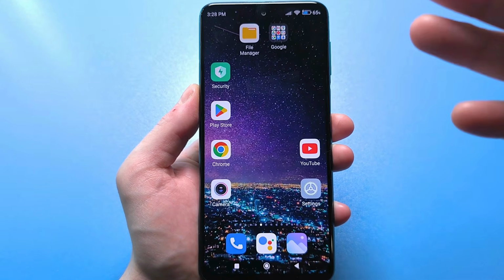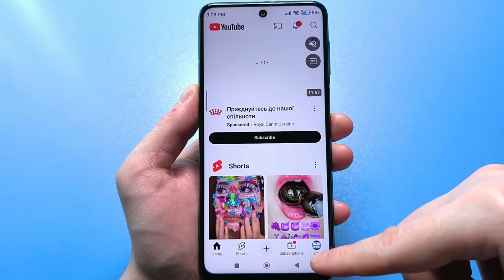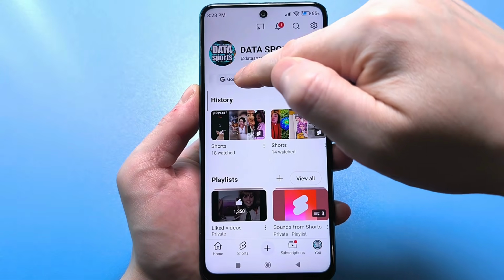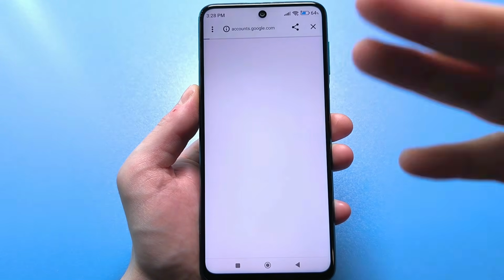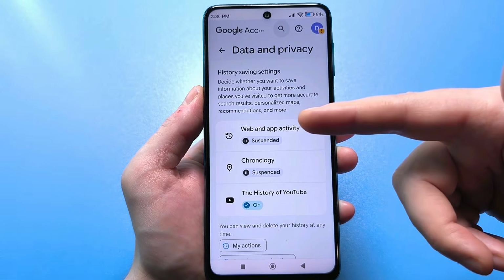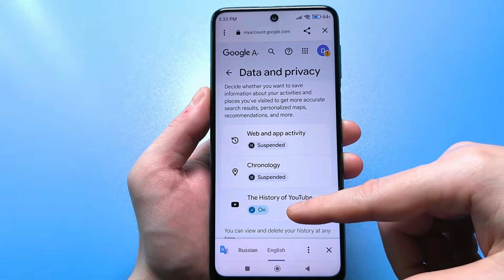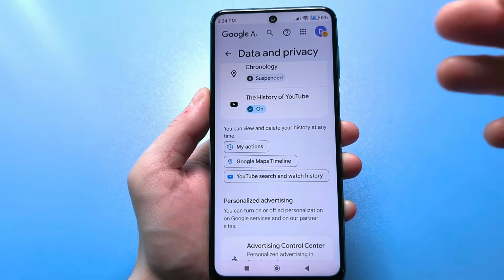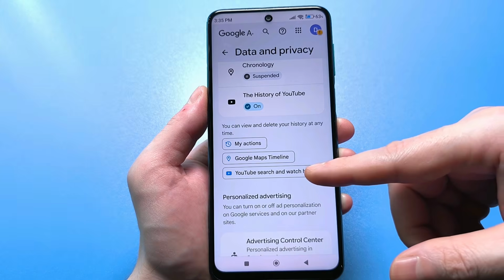Stop YouTube From Spying On You With This Trick!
Change These YouTube Settings Now!Is YouTube Tracking You Without You Knowing?Stop YouTube From Spying On You With This Trick!Hidden YouTube Settings You Need To Fix!
Hello everyone, today I'll show you a very useful video about your YouTube account. Learn how to adjust your "youtube settings" and "privacy settings on youtube" to ensure your "personal privacy" is maintained. This helps improve your "online privacy" by showing you how to "stop tracking" of your activity and enhance your "digital security".